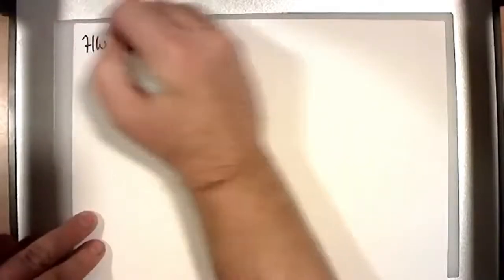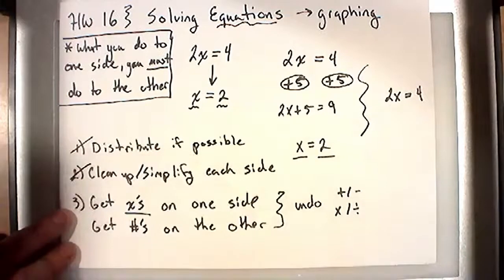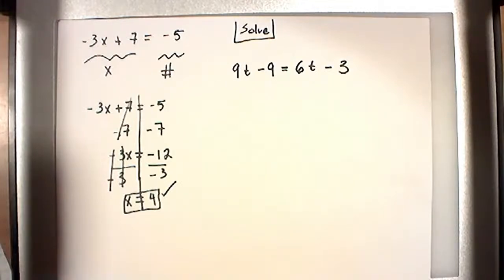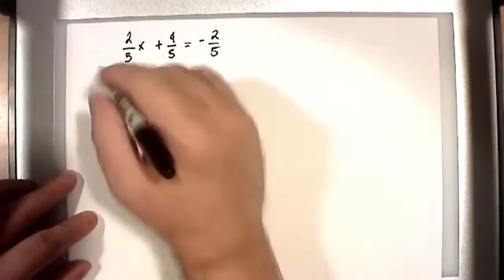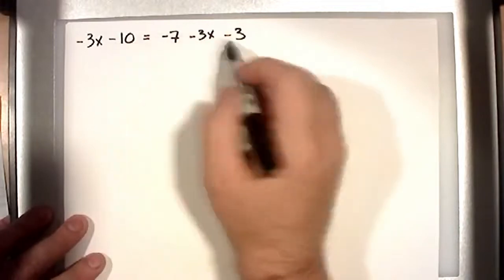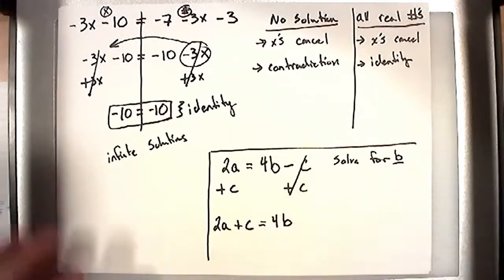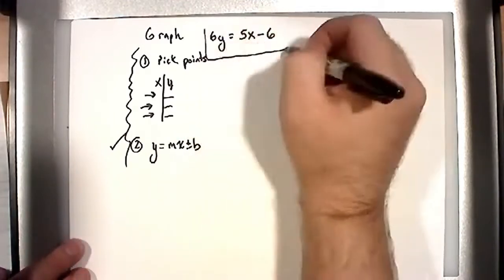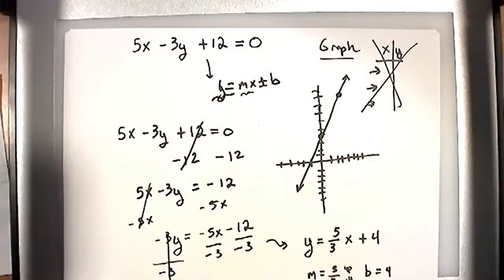MGF1100 Lecture Homework 16